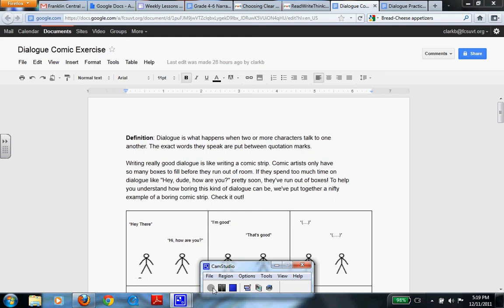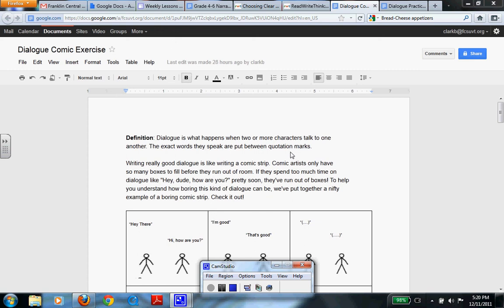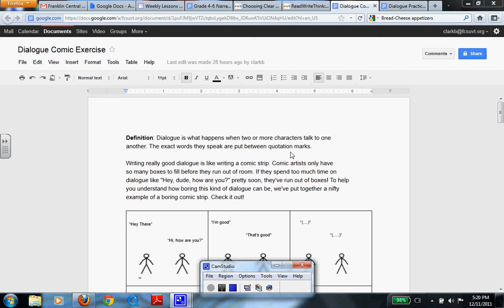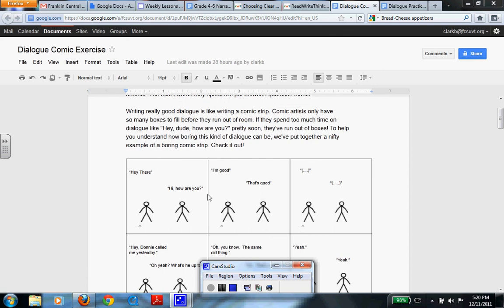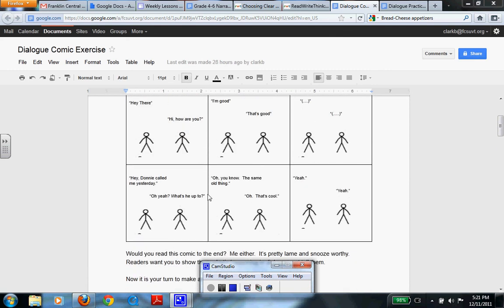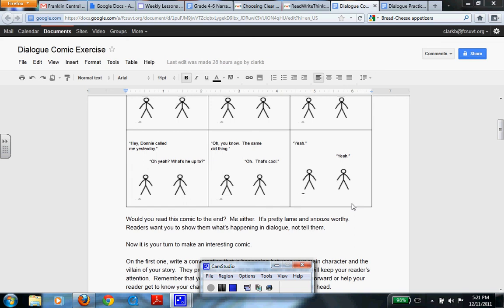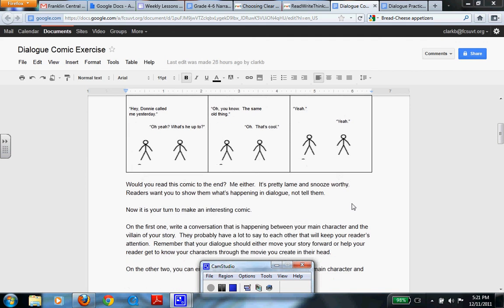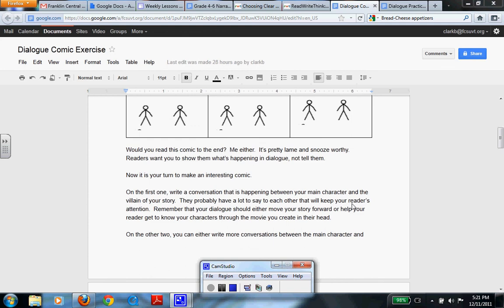Dialogue Comic Strip